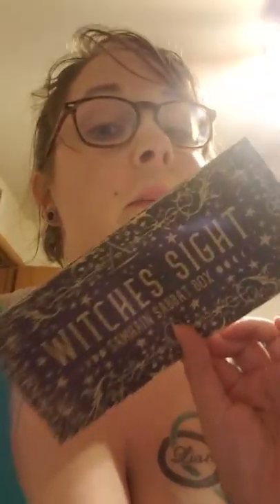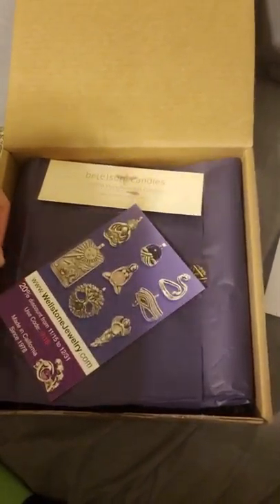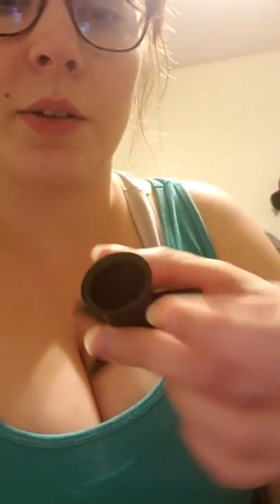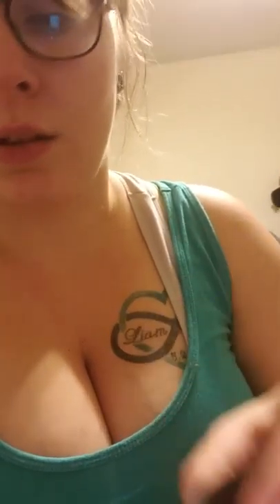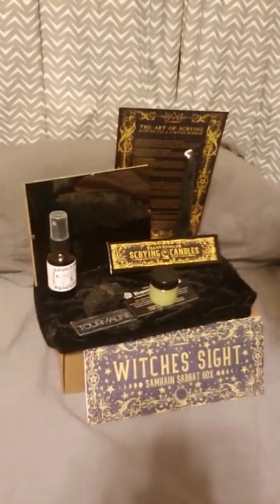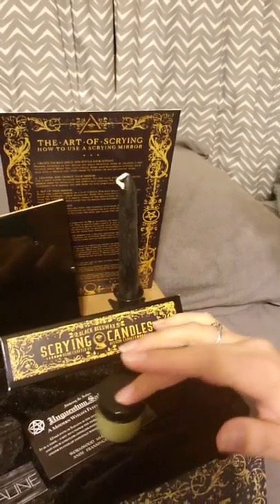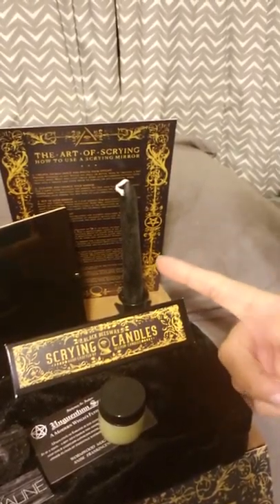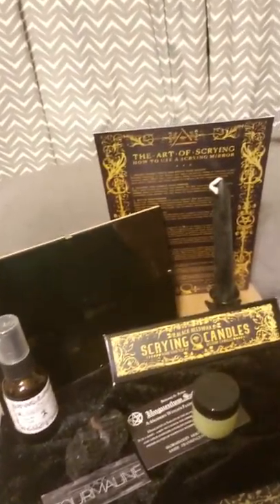Sabbat Box Unboxing - Samhain 2018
Amazing items from Light of Anjou, Alchemy and Ashes, Beesom Candles, and Blue moon Brooms! Thank you for another amazing box Sabbat Box!